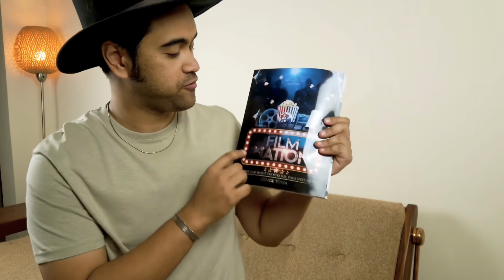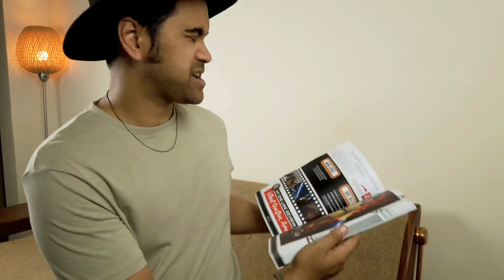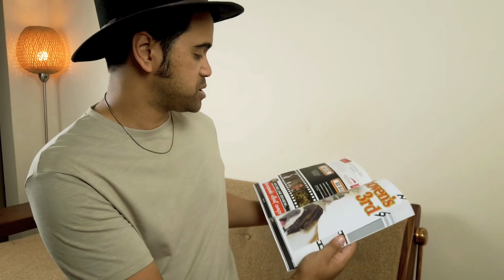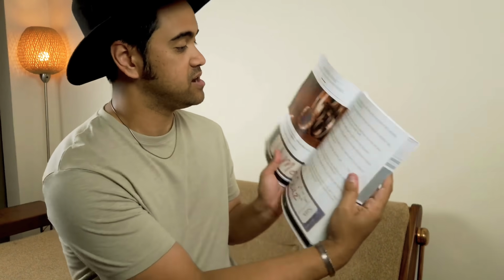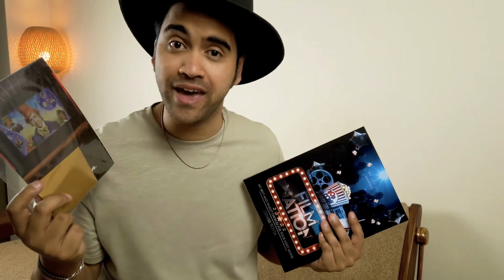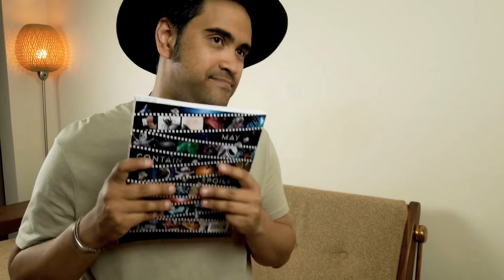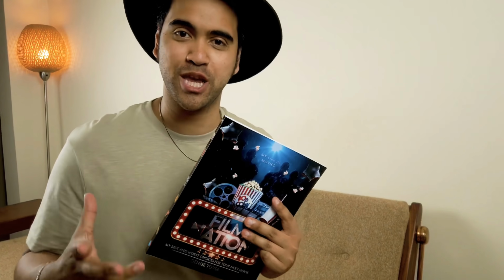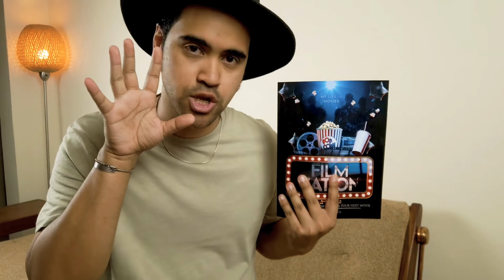Roo’s Reviews ‘Screenplay’ by Ace Magic Studio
Buy ‘ScreenPlay’ here -

*code will only work for leather items